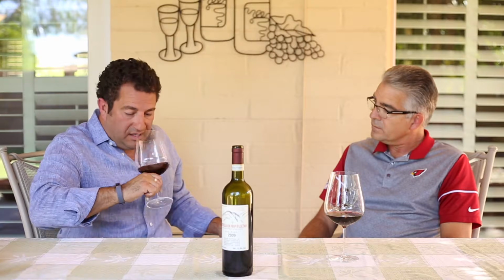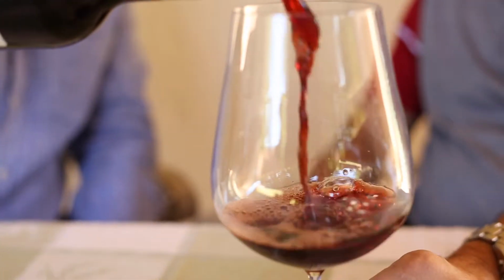Wine and Real Estate - Episode 3: "The Grocer"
Scott Sepulveda, the most prepared and thorough person I have ever done business with. He didn't disappoint! Scott loves real estate and wine, in that order. Its my mission to make him expand his drinking palate...